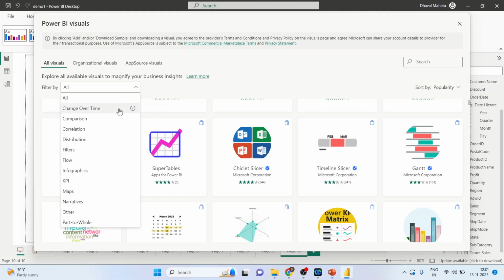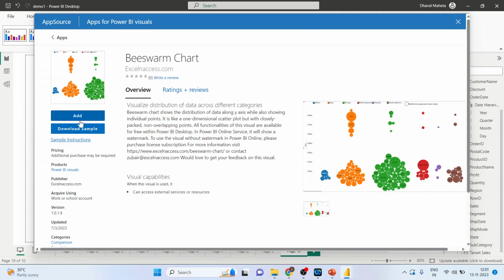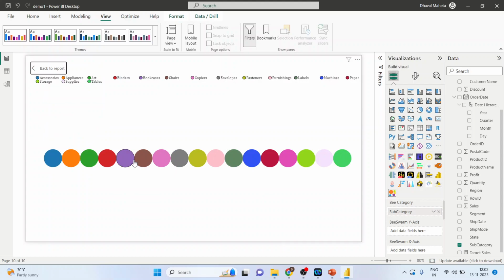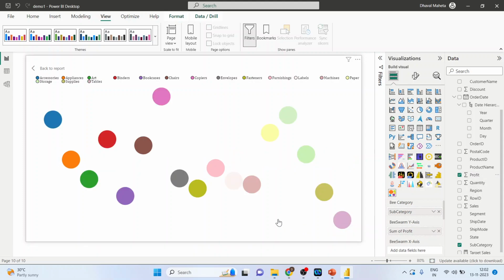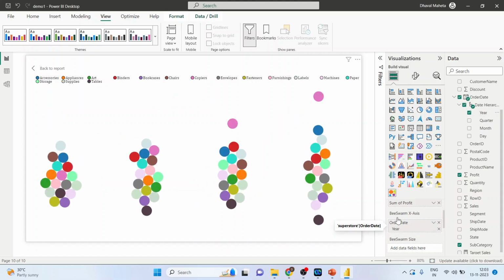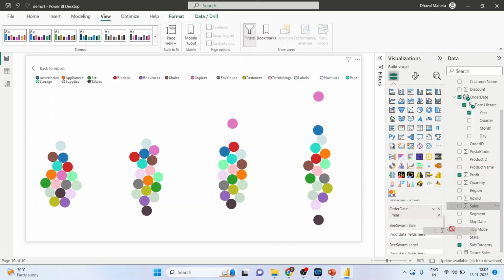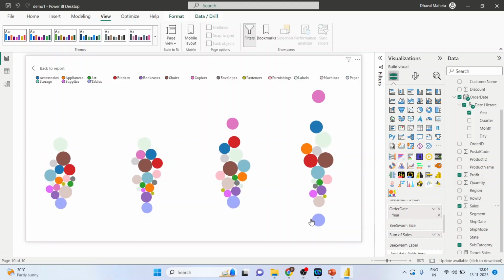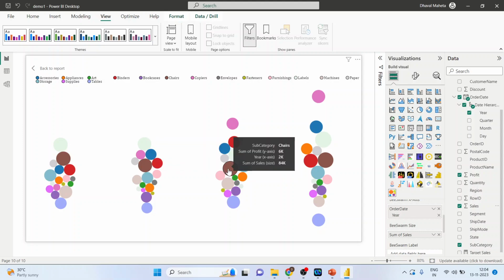81. Beeswarm Chart in Power BI || Dr. Dhaval Maheta